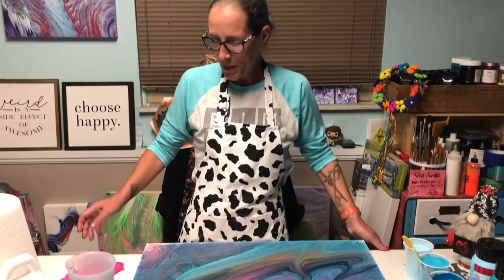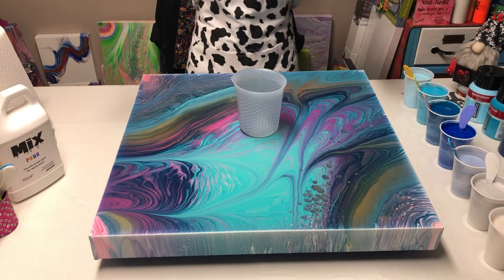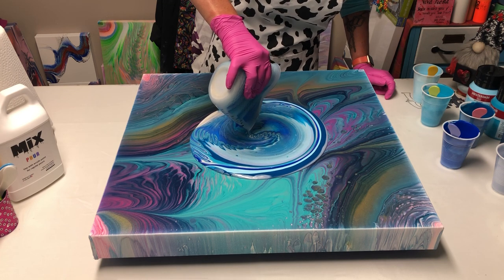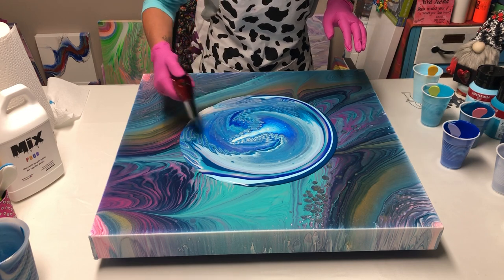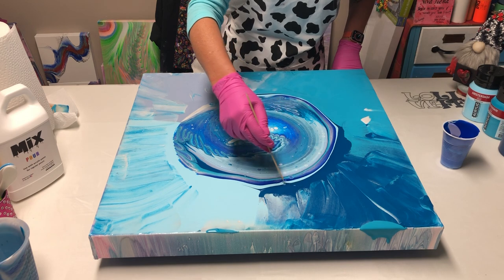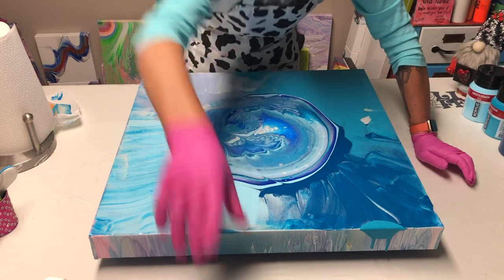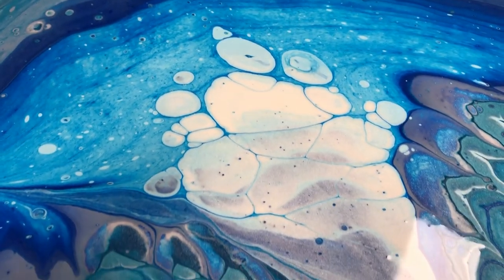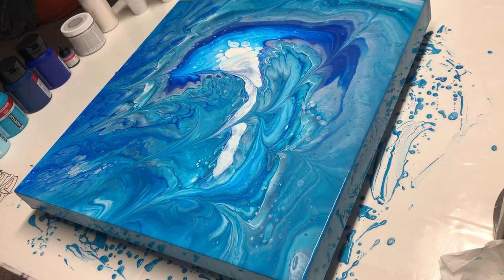#74 Blue Skies Smiling @ Me acrylic straight pour beginners tutorial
I felt so blessed to have y’all loving MiX that I had to do blues. It was so sunny and blue skied today that it inspired me. This 24”x24” canvas repour made me happy inside. Hope y’all feel the love like I did. ❤️☀️

Colors used:

Amsterdam-
     Sky Blue Light
     Greenish Blue
     Phthalo Blue
     Turquoise Blue
     Grayish Blue
Deco Art Americana Metallics-
     Sterling Silver
Vallejo-
     Pearl Medium